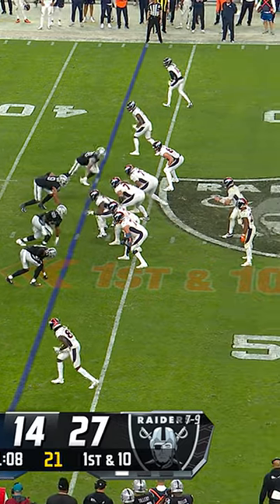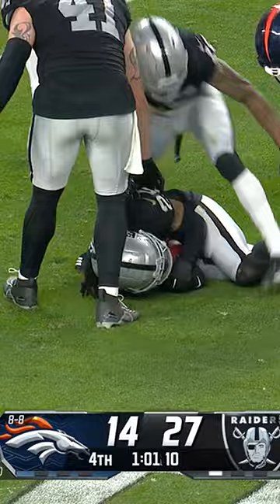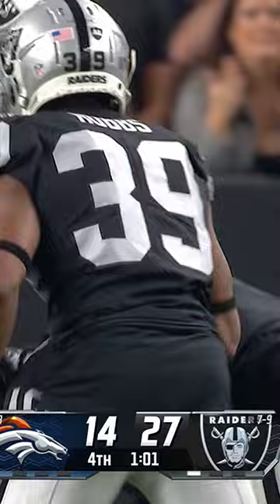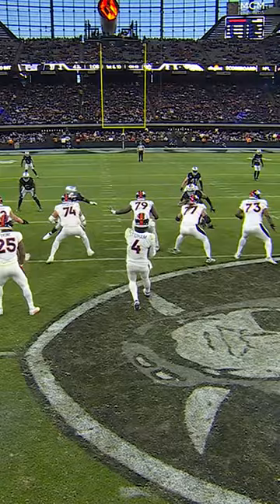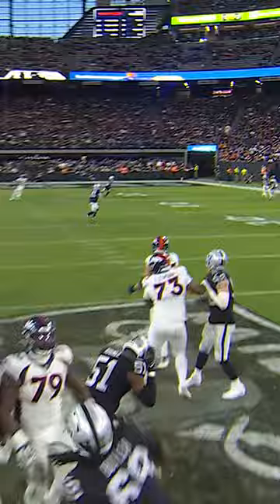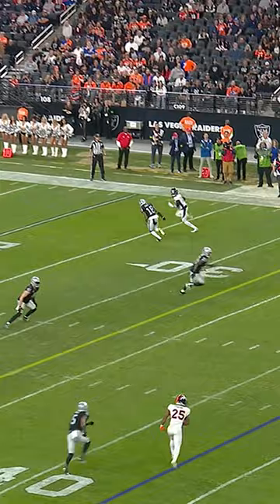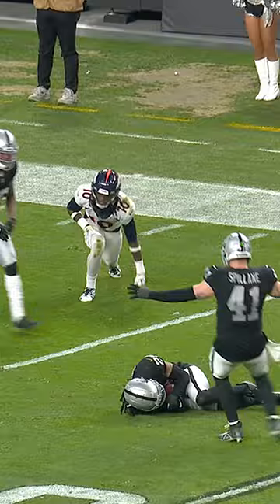Trevon Moehrig intercepts the Jarrett Stidham pass vs. Denver Broncos